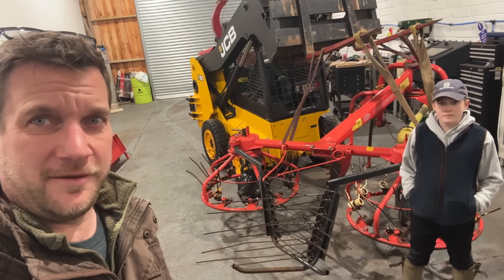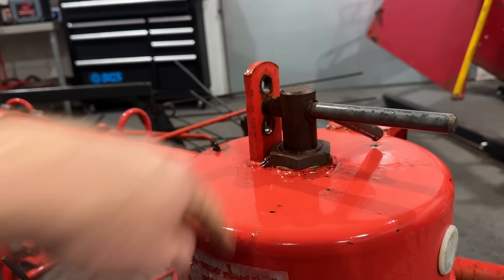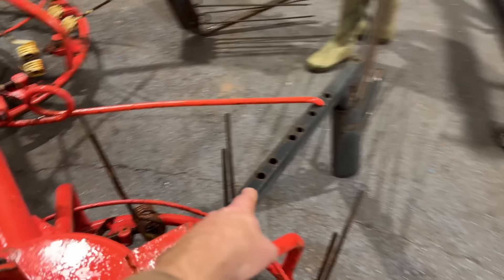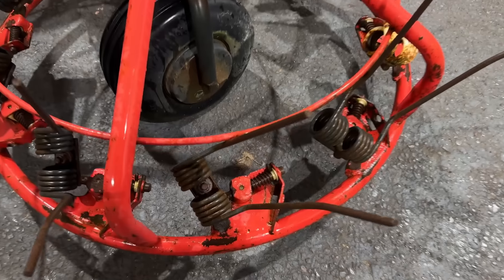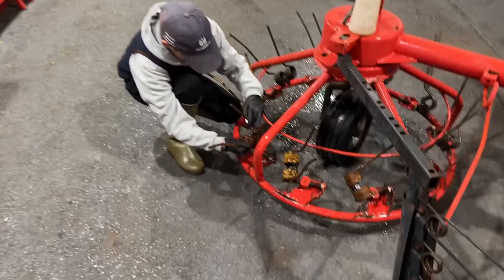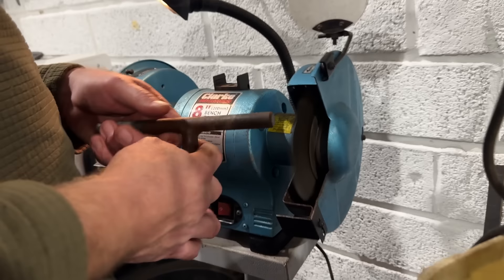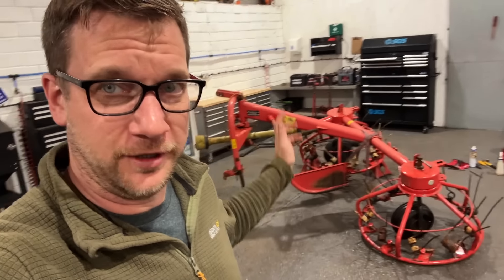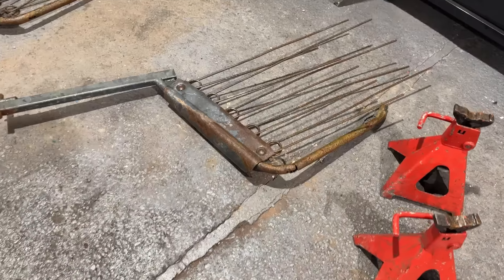Servicing a 300 series Vicon HAYBOB! Why Do People Even Buy Them?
How to service farm machinery, what should you do to winterize your machines? In the video James and Max get their 300 Series Haybob in the workshop to get it ready for next season. We have to free up the main shafts as they are seized and sort out the springs so we can show you how to convert from tedding to rowing up grass.

eBay Link to our shop to find machines and spare parts

If you'd like to visit our other YouTube channel at Machinery Nation, find the link here,